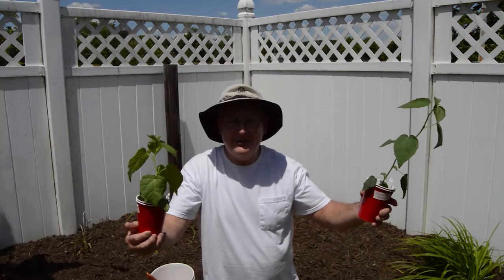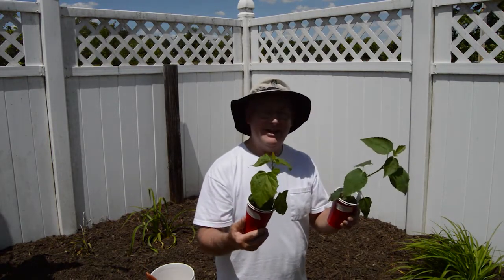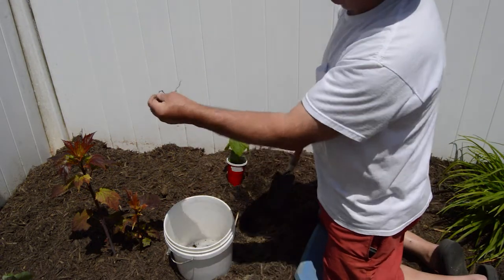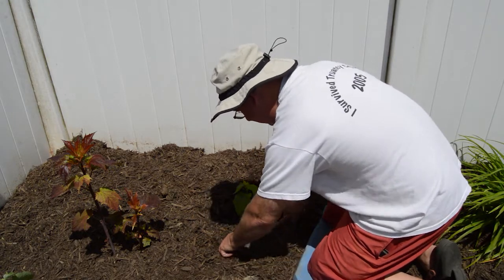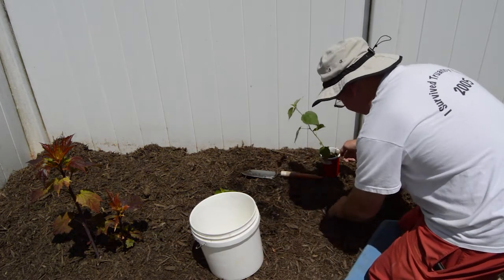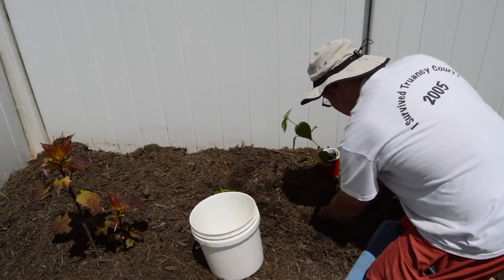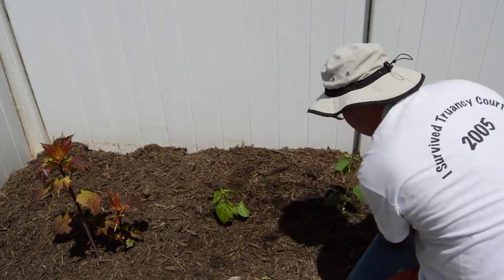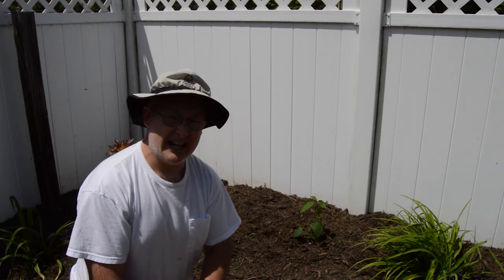Planting Hardy Hibiscus Plants I Grew From Seeds: Part 2. Episode 42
Another huge shout out to my good gardening friend, Rob Cutlip, for collecting seeds from his hardy hibiscus plants and mailing them to me to grow in my landscape!